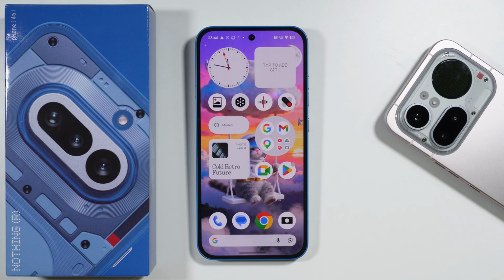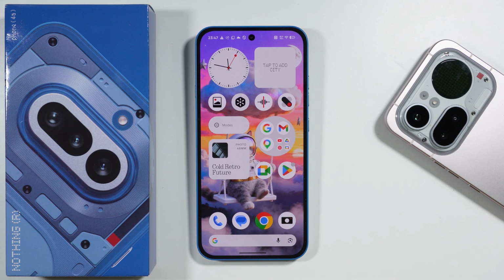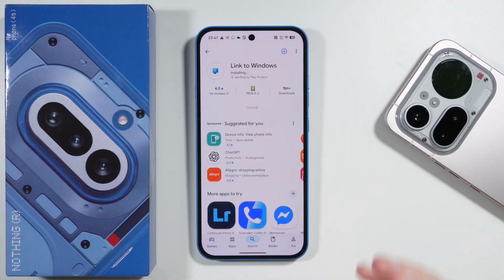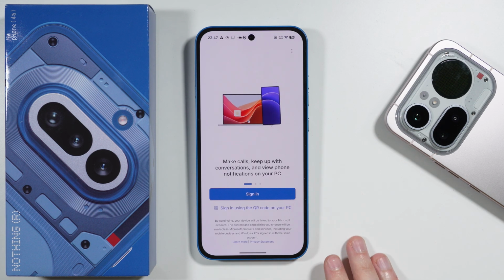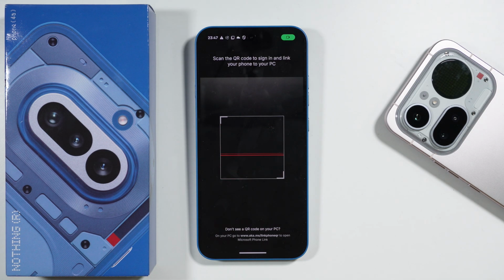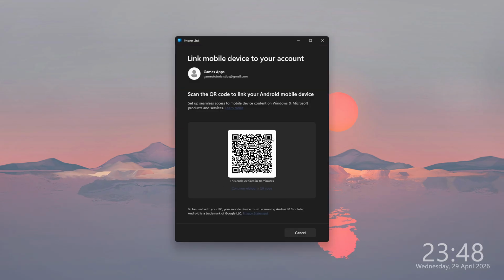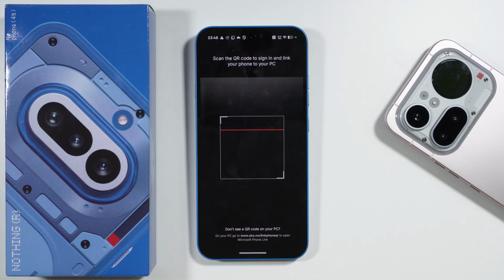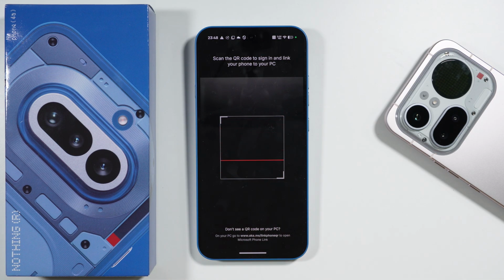Nothing Phone 4a/4a Pro: How to Link to Windows - Connect to Windows with Phone Link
In this video, I'll guide you through the process of linking your Nothing Phone 4a/4a Pro to Windows using the Phone Link app. This connection allows you to seamlessly access your phone's notifications, messages, and files right from your PC. Follow these simple steps to enhance your productivity by integrating your devices for a smoother experience.